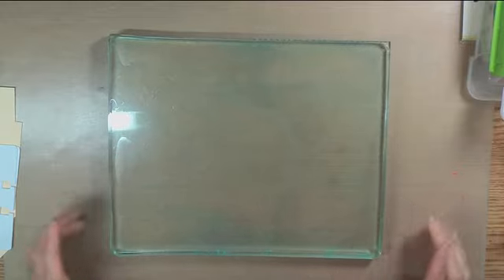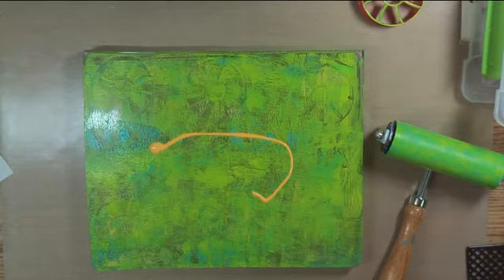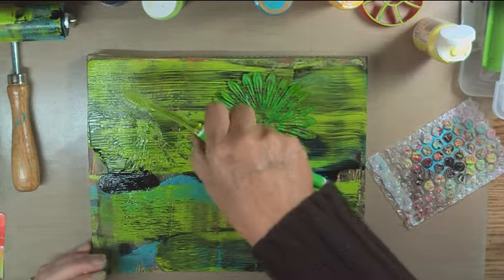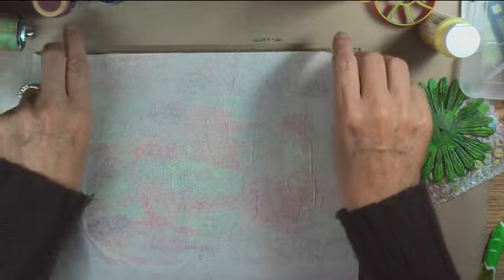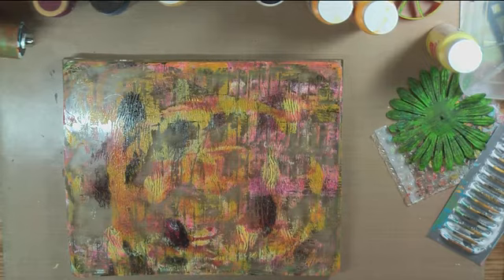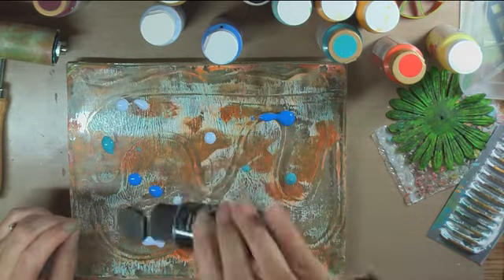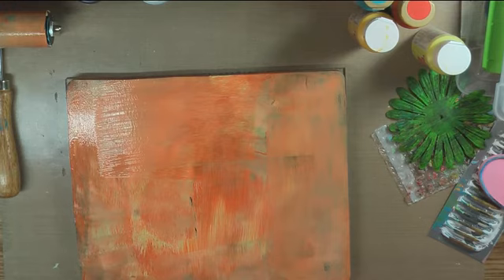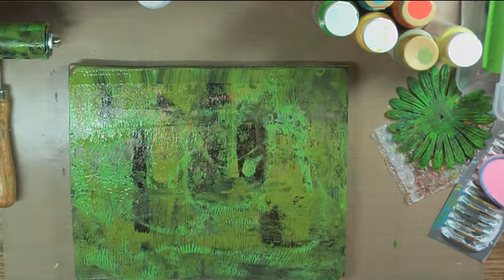Gelli Plate Project Part 1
Hi Guys :-)  There will be many parts to this video. I have been working on my gelli plate with deli paper, tags, rolodex cards and other stuff so the video is very long. I fast forwarded some of it for you so you didn't have to sit through 3 hours of this.  I divided the video into parts also so you could watch it easier and as you have time.  Today (June 2, 2014) I am moving on to the actual project part so I will film that for you too.  I hope you enjoy. I sure did.  Making gelli prints is fun.  See you guys soon.